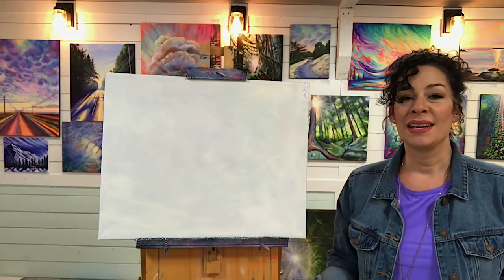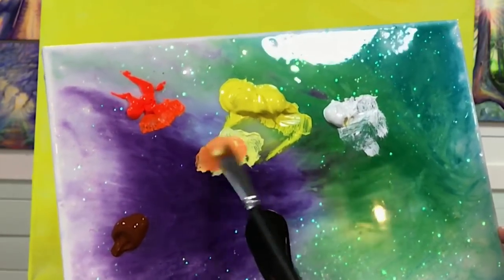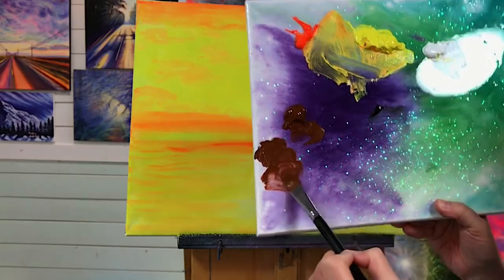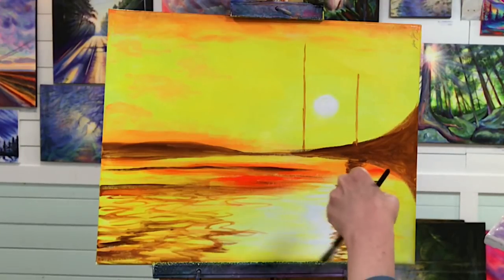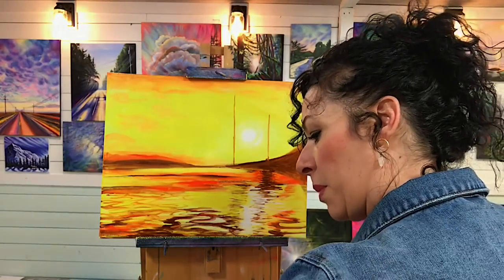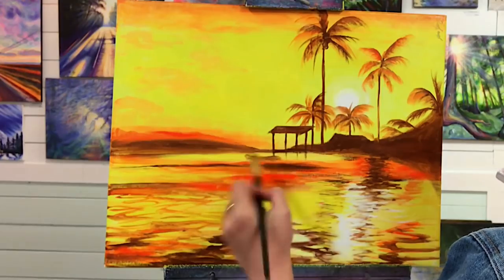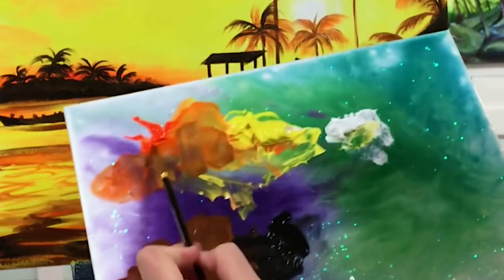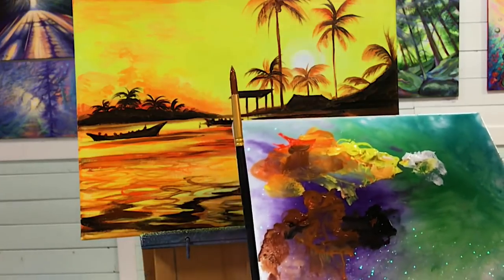ACRYLIC PAINTING TUTORIAL | REAL TIME! How to paint a SUNSET| STEP BY STEP🎨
Welcome back!! Today we’re painting a tropical sunset and silhouette of palm trees, boats and a beach hut.
Here are the colours and brushes you’ll need:

Burnt sienna from Arteza
Black
Neon orange

BRUSHES
filbert
Mop
Round or liner
Flat
Large Blending brush